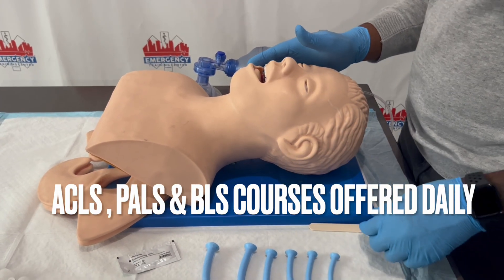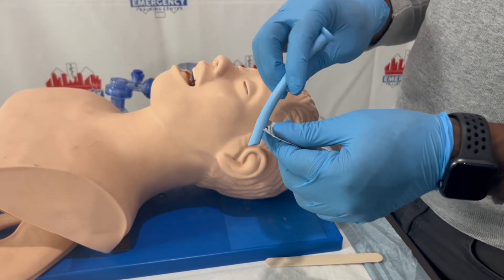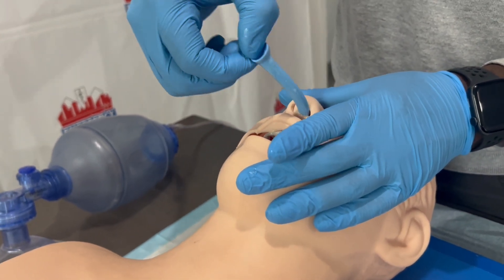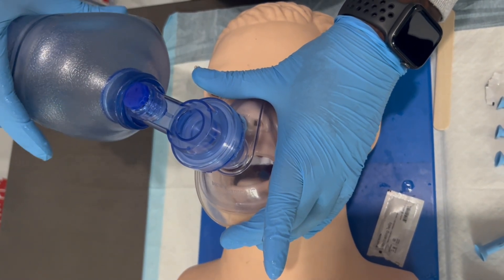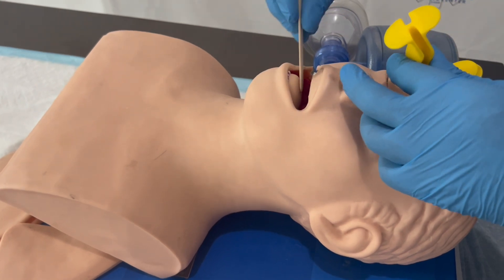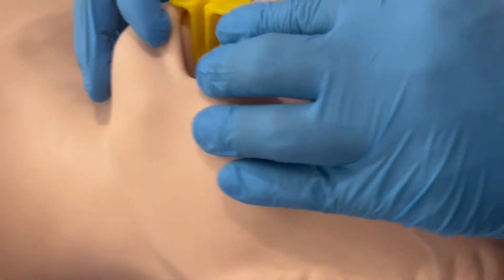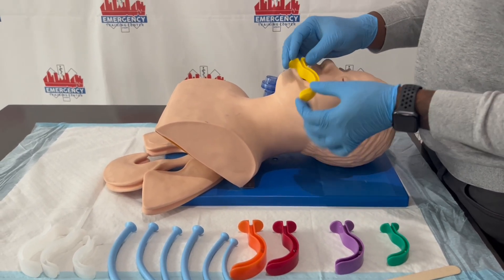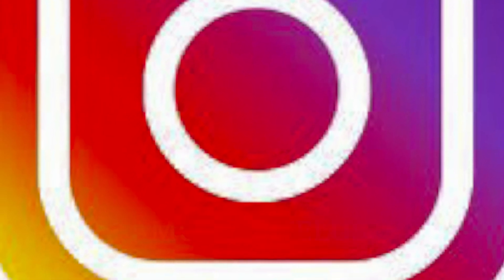ACLS PALS COURSE AIRWAY MANAGEMENT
This footage will demonstrate the required skills to pass your ACLS / PALS airway management skills session.